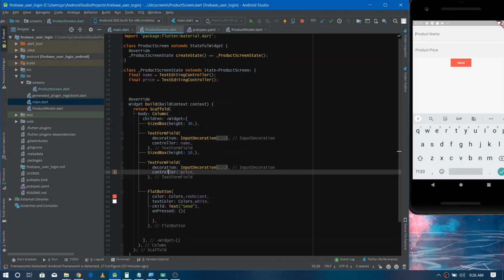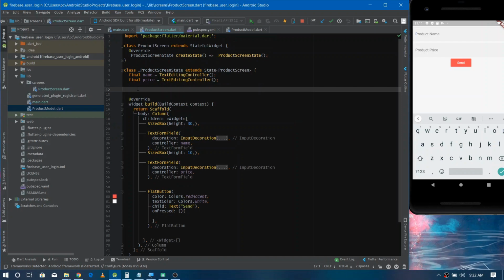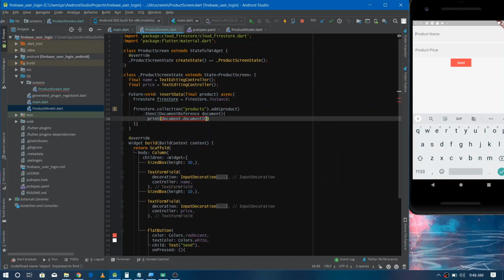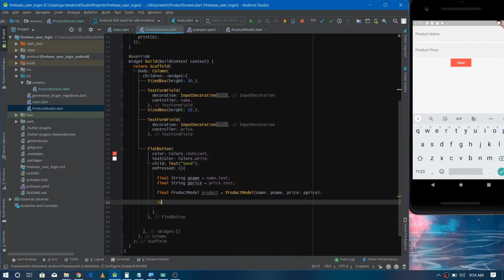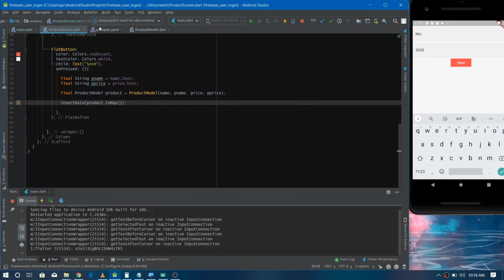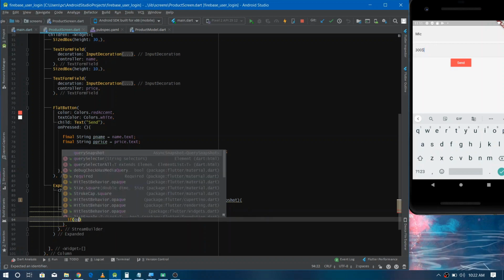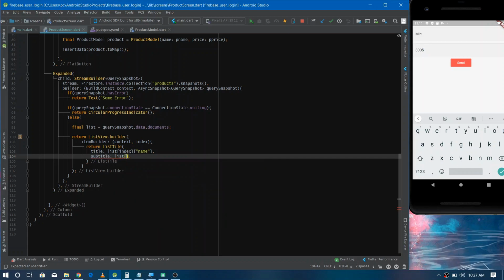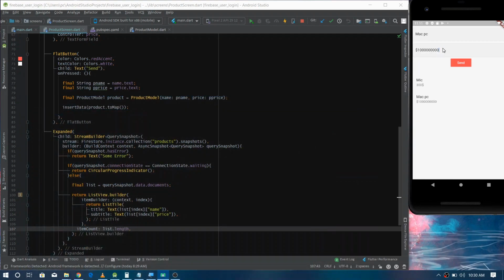Cloud firestore with Listview, flutter video tutorial in English, part 37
In this video, I have discussed Cloud firestore in flutter application with adding the data and showing it in listview.